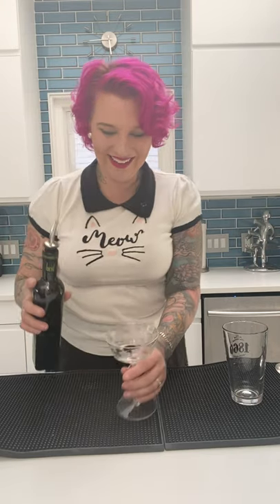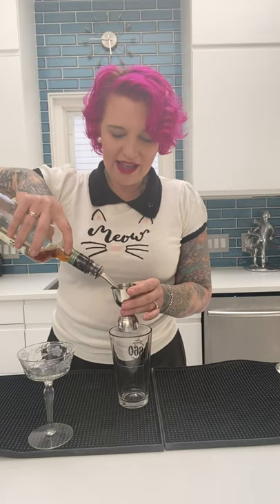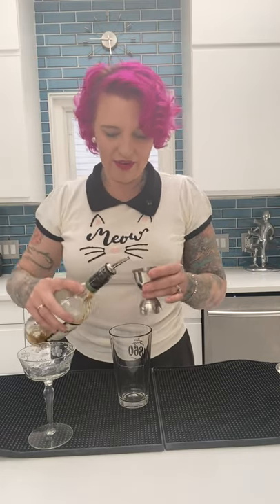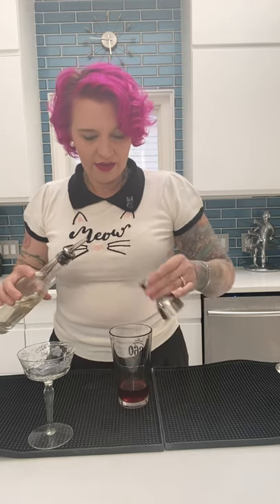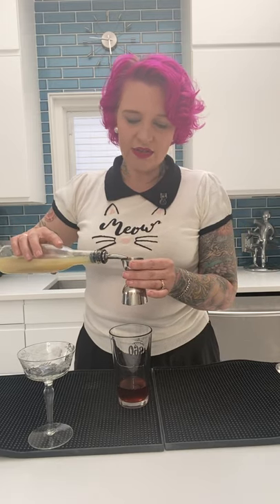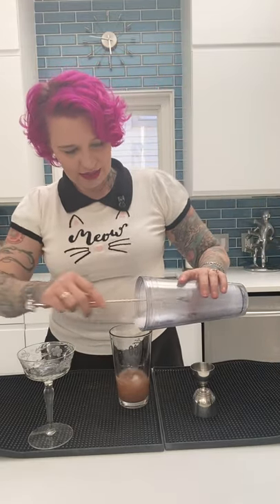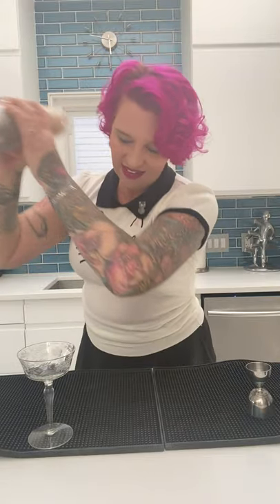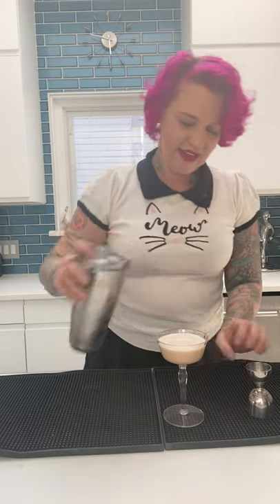Episode 23: 5 O'Clock Tales with Molly Wellmann - The Millionaire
Who wants to be a millionaire? Well, that would be nice. But who wants to have a Millionaire? We all do! Molly Wellmann returns for another episode of 5 O'Clock Tales. Check out The Millionaire cocktail.